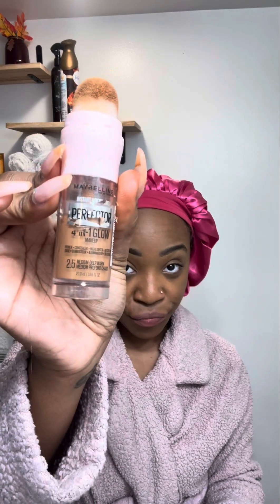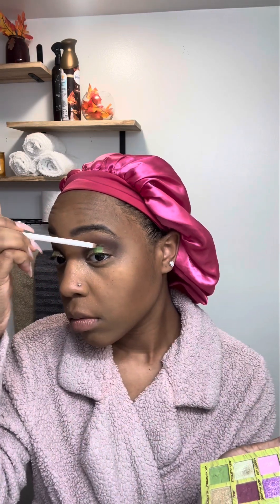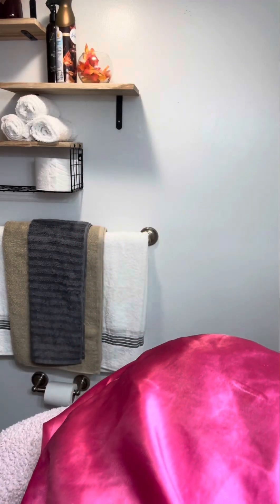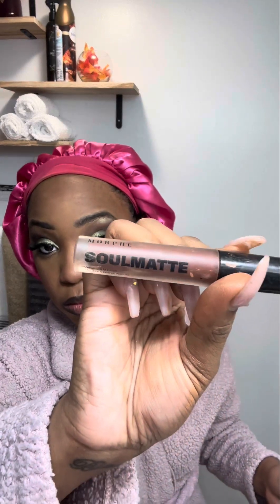GRWM- Princess Tiana Style 💚